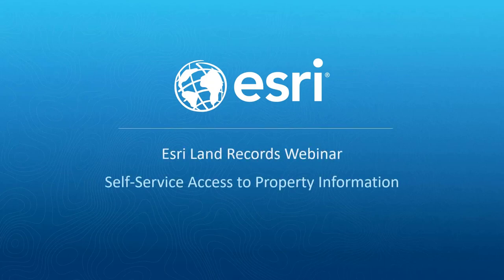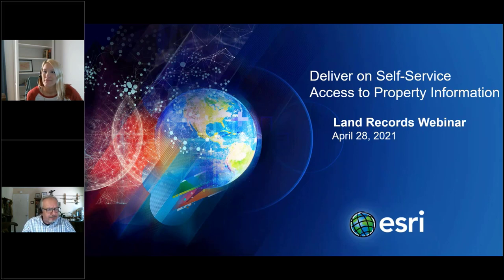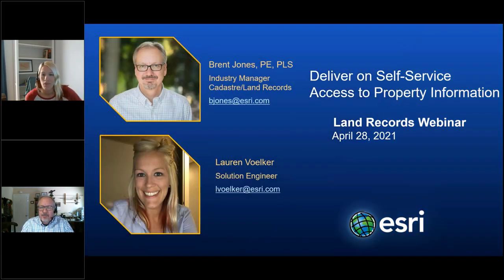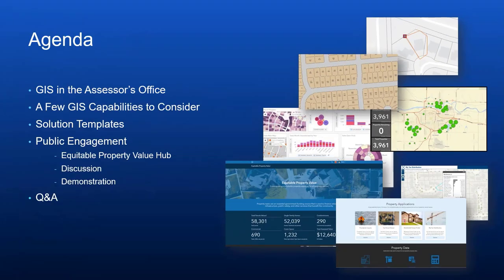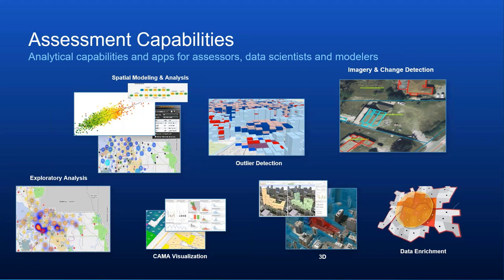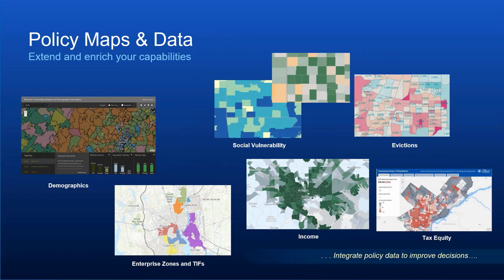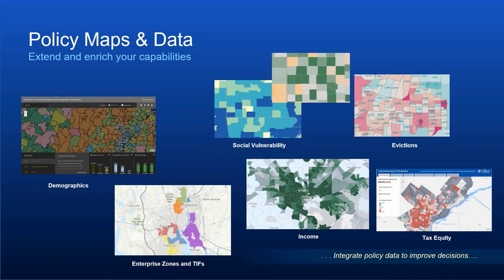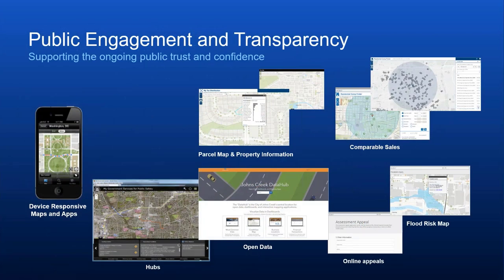Self-Service Access to Property Information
Improve your engagement with citizens, property owners, and real estate professionals. Modernize your web presence to inform taxpayers of the assessment process, deliver focused information products, and reduce inquiries, phone calls, and counter traffic. Enable self-service access to property data and information with Esri’s software as a service (SaaS solution) ArcGIS Hub Equitable Property Value.